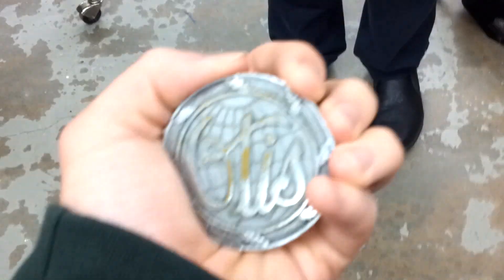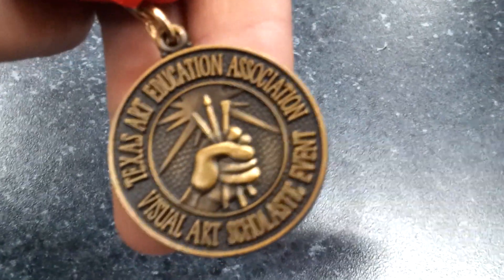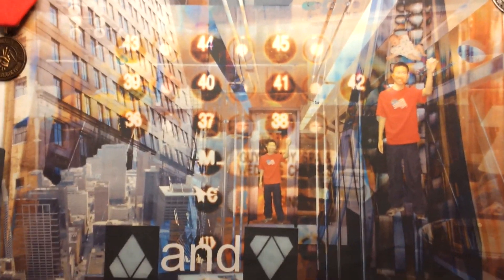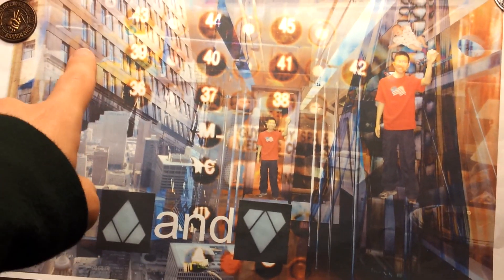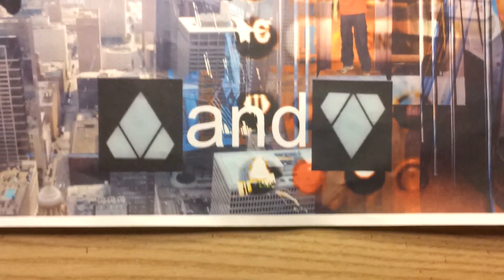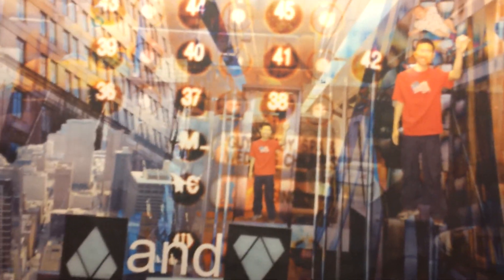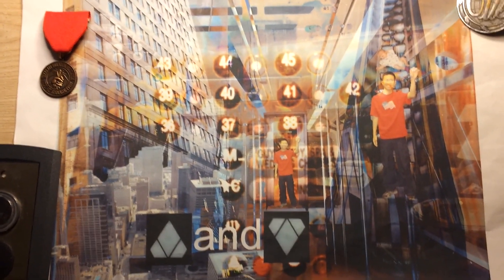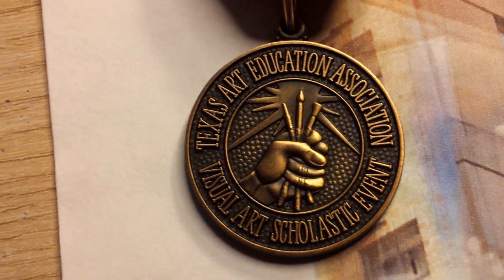I won a medal for my Up & Down Elevator Project from school!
I made this elevator project on a computer software called Photoshop. You can explore all the cool tools inside there! I combined all these photos by using the Blending Mode function to adjust different affects.

That right! I won First Place!!! :D